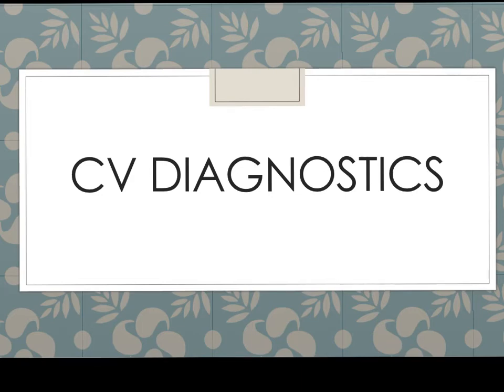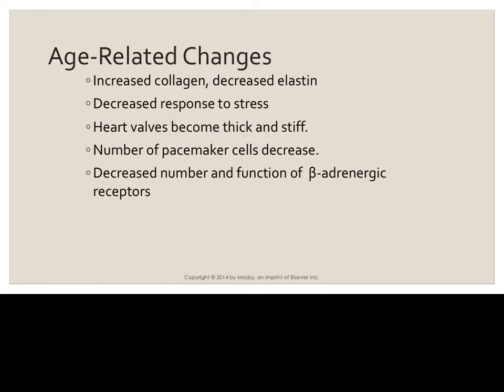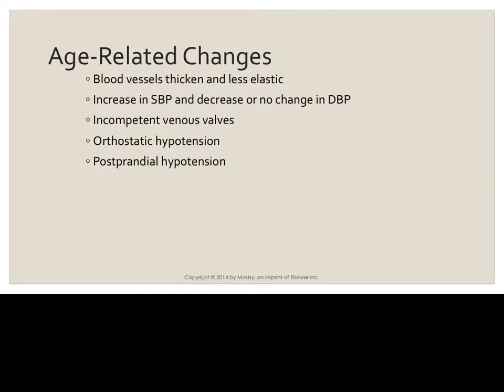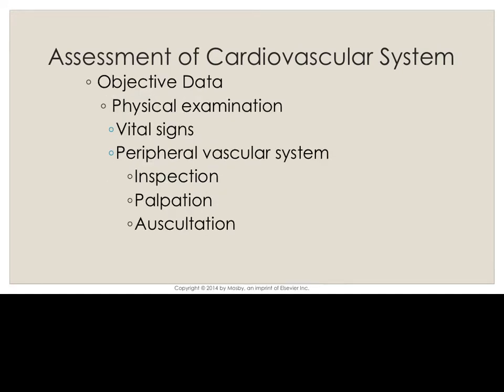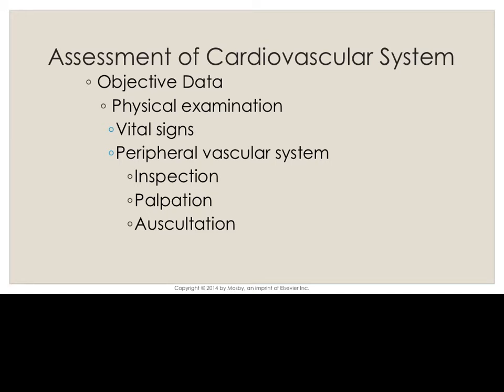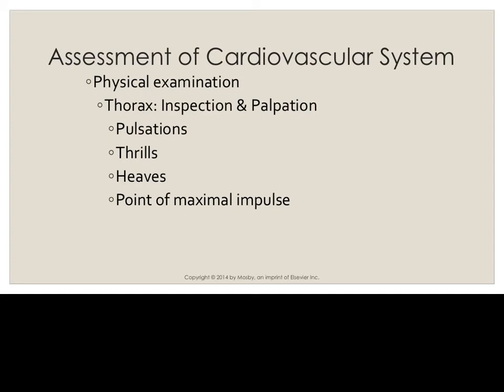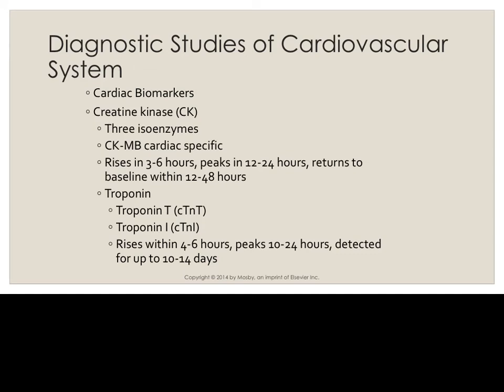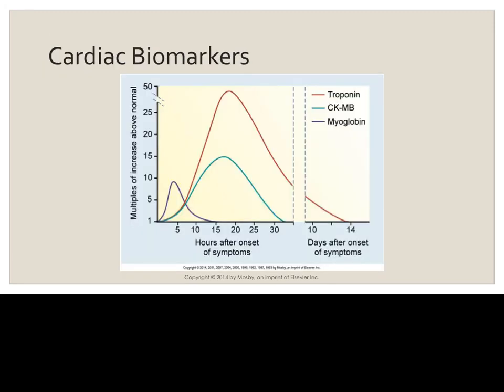CV diagnostics 1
Introduction to the abnormal assessment findings for the cardiovascular system. Also introduces the most common CV diagnostic testing.